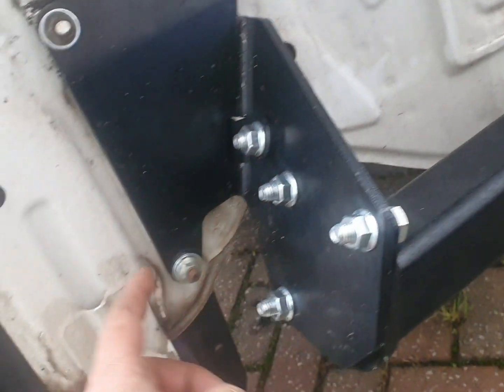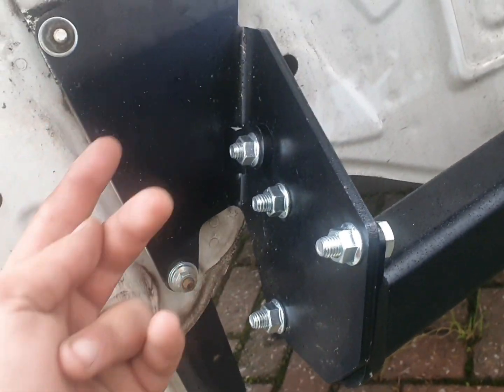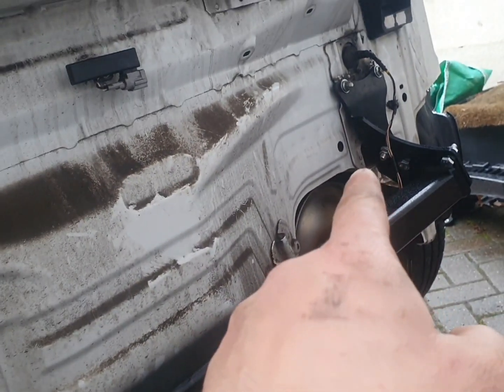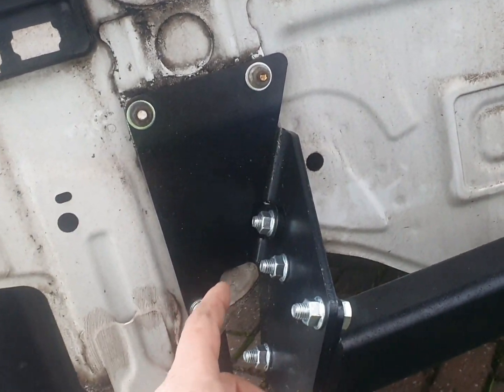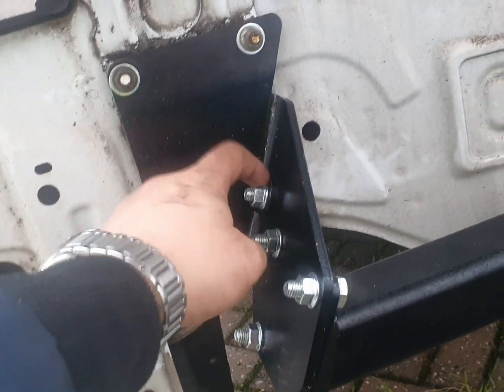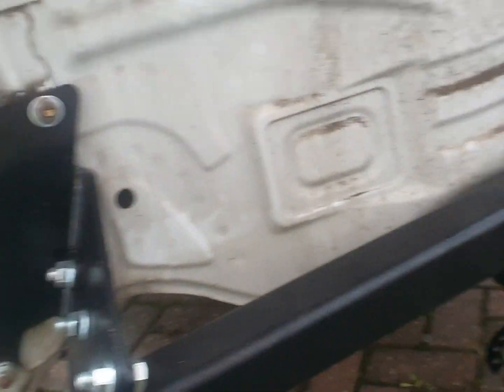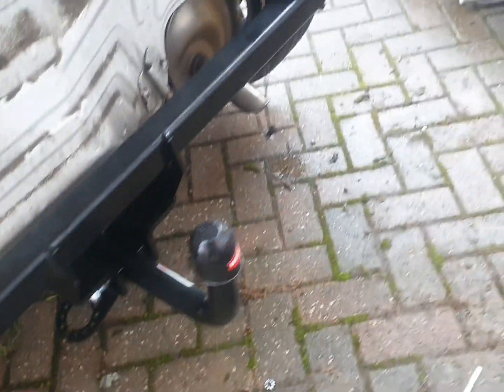Suzuki swift Towbar